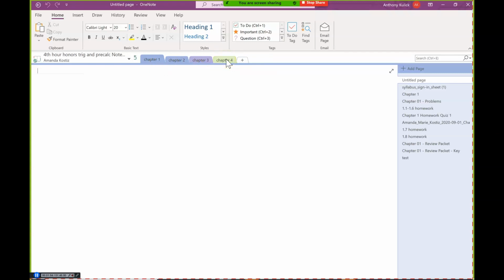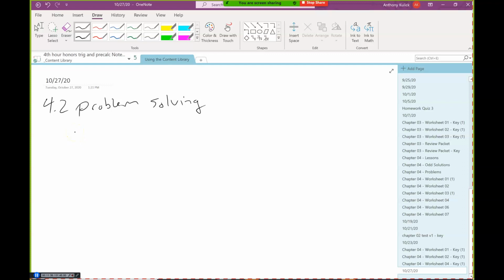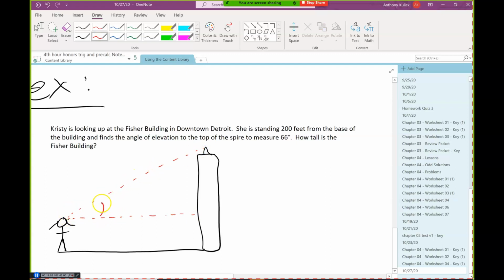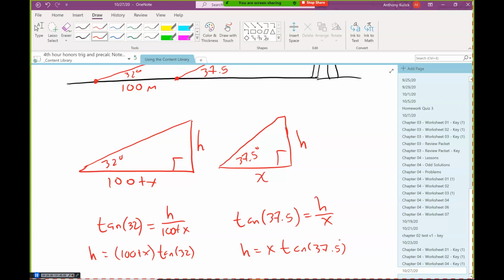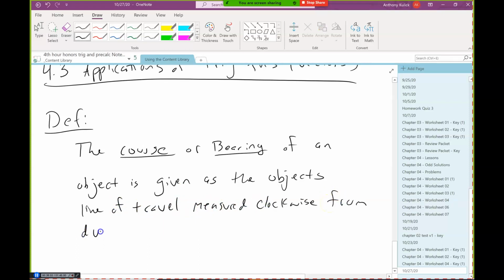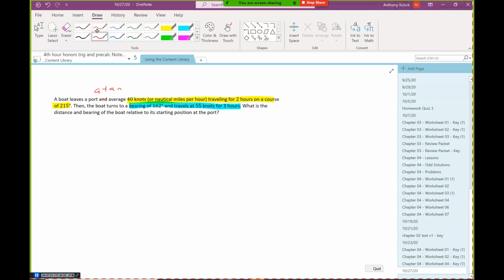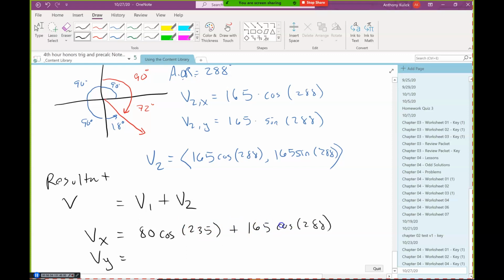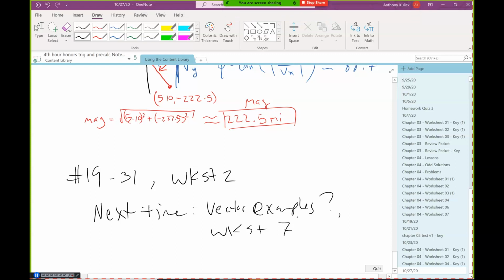10/27/20 HTPC - 4